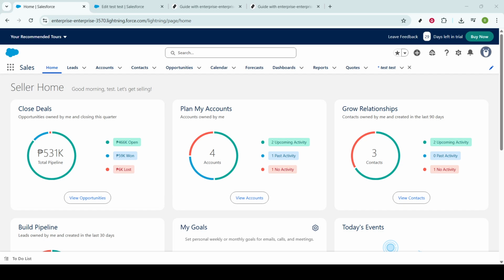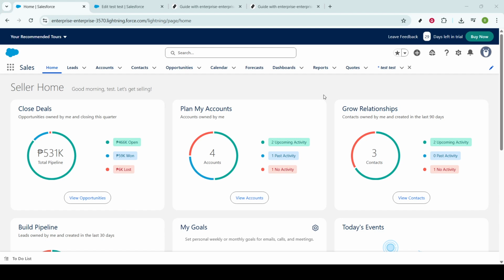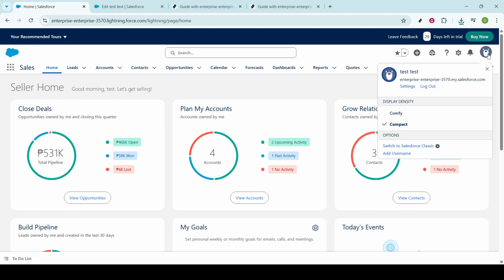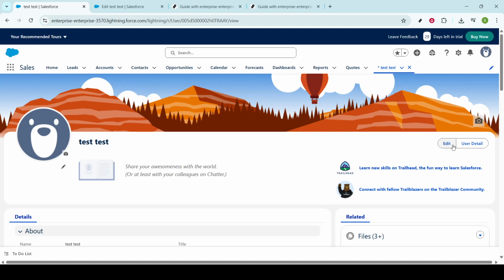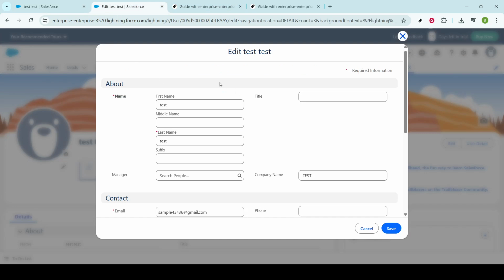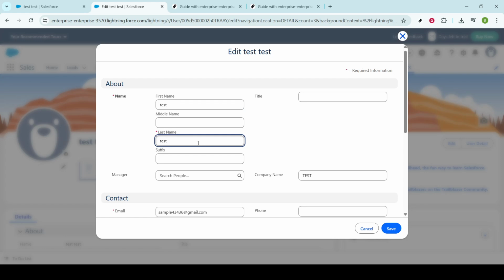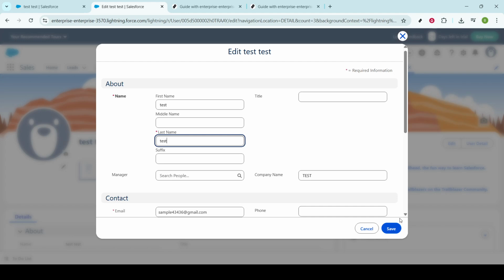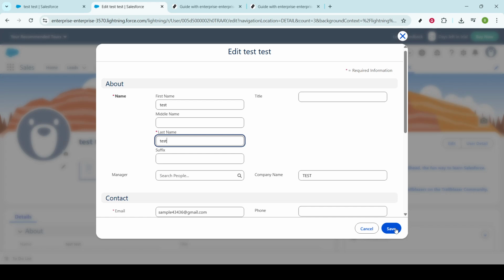How to Change Name in Salesforce [2026 Full Guide]